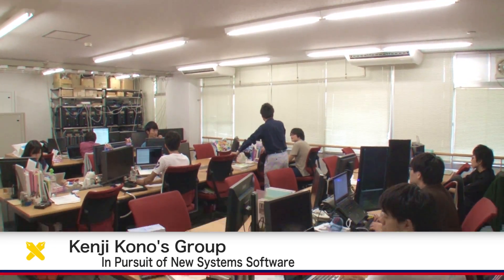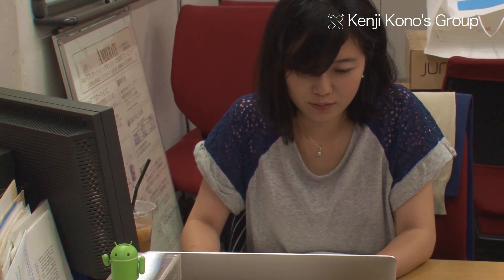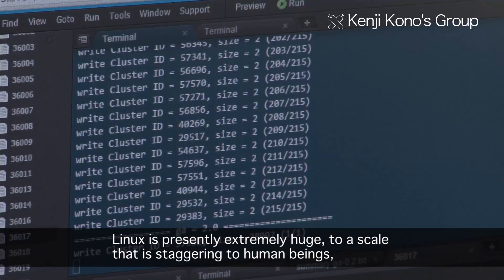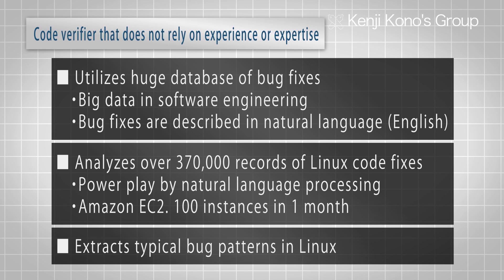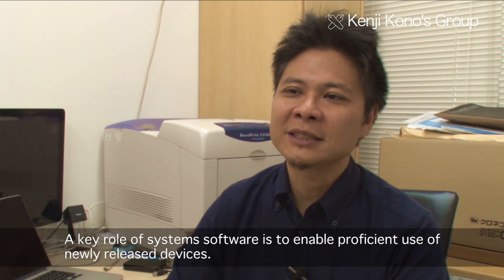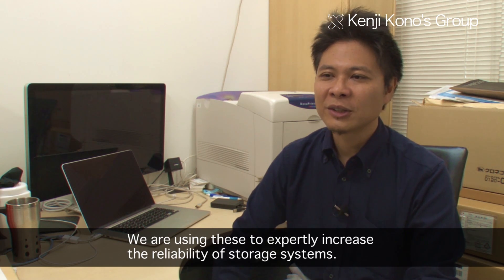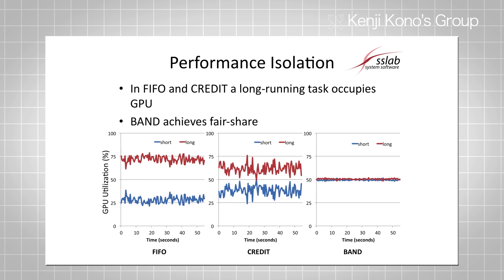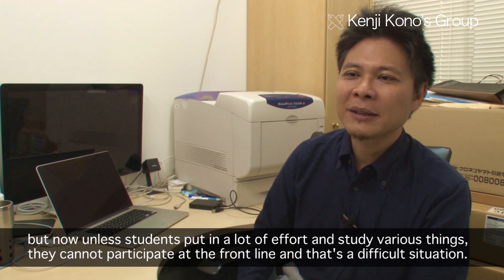In Pursuit of New Systems Software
The Kono Laboratory in the Department of Information and Computer Science at Keio University's Faculty of Science and Technology is conducting research on systems software. Systems software is the general term for software platforms that provide services for applications or other software systems. A typical example of systems software is an operating system.
Leading-edge research on systems software brings us the benefits of various services from search engines and shopping websites on the Internet to automobile engines.

“First of all, we are engaged in improving the reliability of systems software itself. Systems software is now inside every computer, so if a problem occurs with systems software, all services come to a halt. So it is extremely important. Recently we have been using in particular an operating system called Linux and conducting research to increase the reliability of Linux. Linux is presently extremely huge, to a scale that is staggering to human beings, so in reality it is impossible to make it perfect without absolutely any bugs.”

At the Kono Laboratory, using a database of bug fix records, artificial intelligence methods are being used to seek out bugs that tend to manifest in Linux and to identify if any such bugs still remain in the latest version of Linux. The Kono Laboratory is conducting research by providing feedback to the Linux community of any discovered bugs. The laboratory is seeking to establish a method that will automate by even a small degree the process of discovering bugs, that at present basically relies on manpower, to decrease the burden on people and increase reliability.

“Another thing is that hardware continues to steadily evolve. A key role of systems software is to enable proficient use of newly released devices. Recently, a GPU, which is a massively parallel computer originally used to process graphics is widely used for general purposes, and GPU virtualization can be utilized to enable effective use in a cloud environment. Or recently non-volatile,  storage class memory is emerging. This new class of storage has the properties that combine the advantages of traditional volatile memory such as DIMM and non-volatile storage such as hard disks.
We are using these to expertly increase the reliability of storage systems.”

Systems software research for emerging hardware devices can sometimes be very hard to conduct because the specifications of newly emerging devices are not open or insufficiently available, which makes it hard, for example, to virtualize new hardware devices. At the Kono Laboratory, through joint research that utilizes various human networks, these difficulties have been overcome to successfully virtualize GPU functionality. These efforts have been recognized internationally, as the laboratory has been the recipient of the IBM Faculty Award.

“Research on systems software is becoming extremely difficult. Meaning, systems software itself has undergone extreme advances and become accordingly complex. Ten or twenty years ago I would immediately assign a task to a student who had just joined the laboratory, but now unless students put in a lot of effort and study various things, they cannot participate at the front line and that’s a difficult situation. Right now, systems software research comes down to steadily investigating what is happening and what is causing a problem within an actual large system. This is the direction in which we are currently conducting research. I think this approach is probably going well, so I want to keep moving forward for a number of years on this path.”